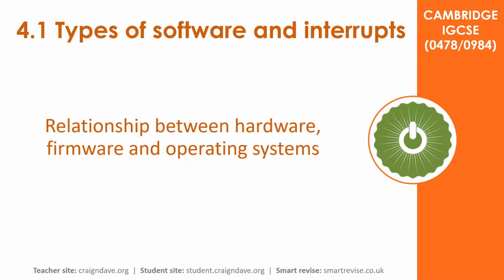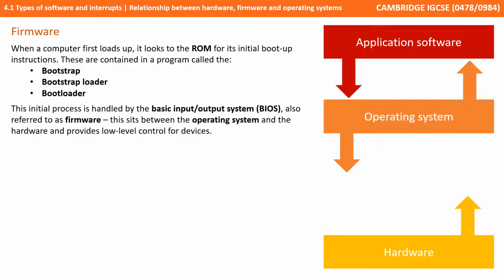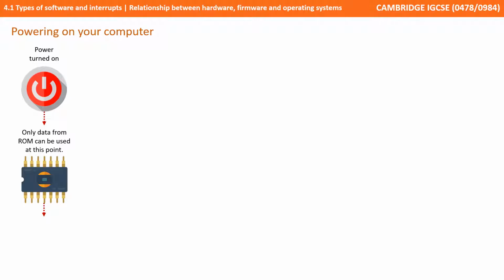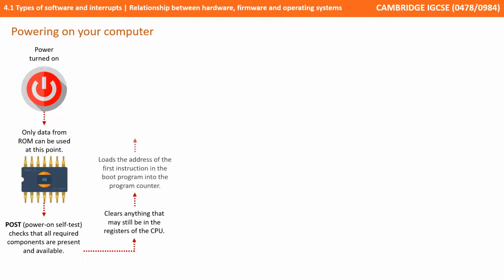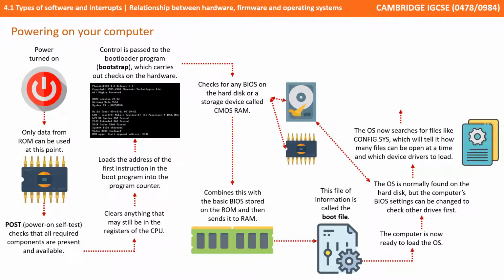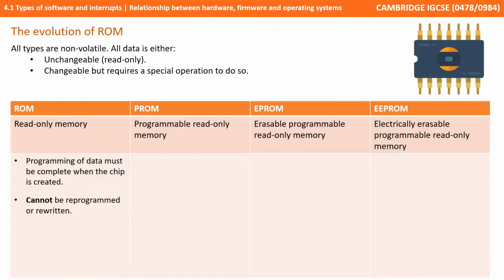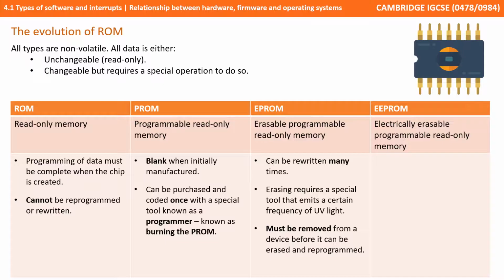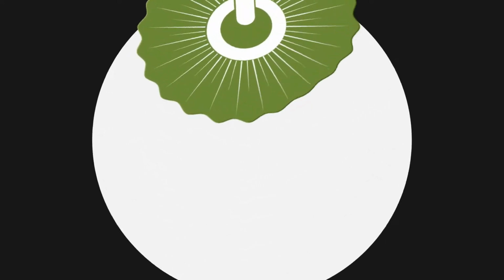49. CAMBRIDGE IGCSE (0478-0984) 4.1 Relationship between hardware, firmware and operating systems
CAMBRIDGE 0478 & 0984 Specification Reference

Don't forget, whenever the orange note icon appears in the corner of the screen, that is your cue to take notes about the content being shown on the current slide.

00:00 Relationship between hardware, firmware and operating systems
00:08 Intro
00:13 Software and hardware
01:12 Firmware
02:07 Summary
02:15 Going beyond the IGCSE specification
02:29 Powering on your computer
05:44 The evolution of ROM
07:54 Outro